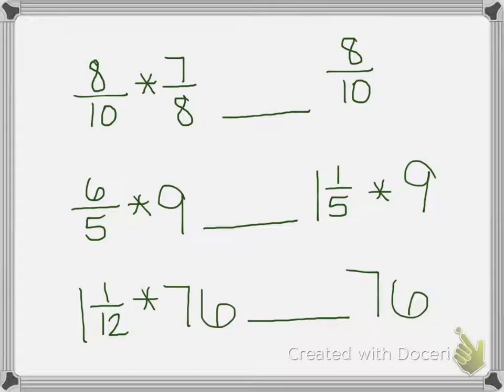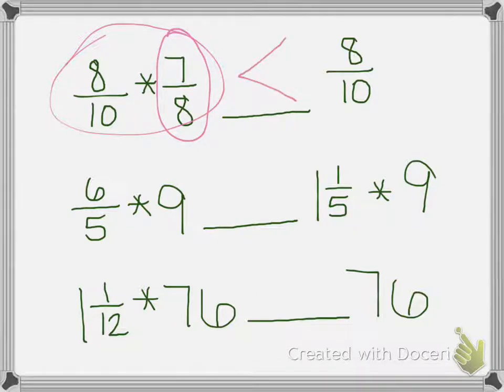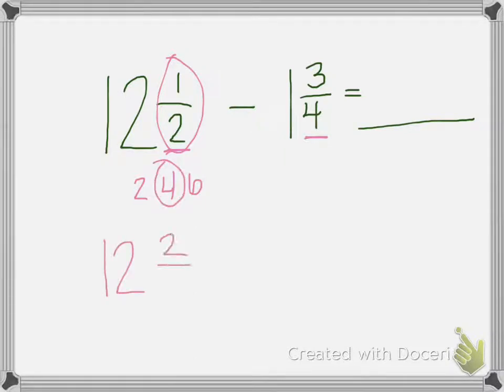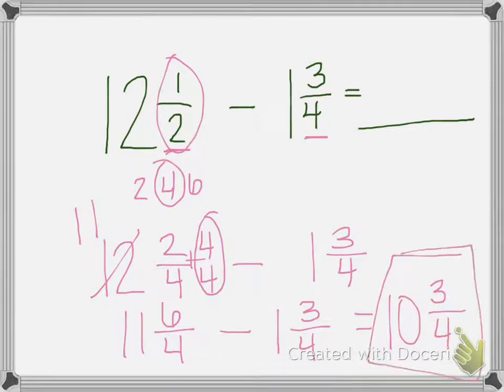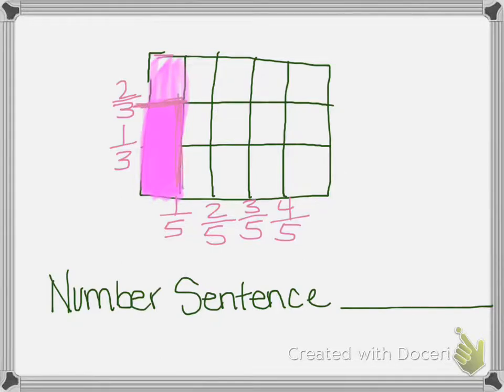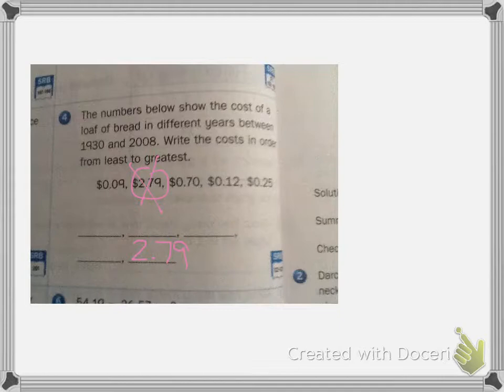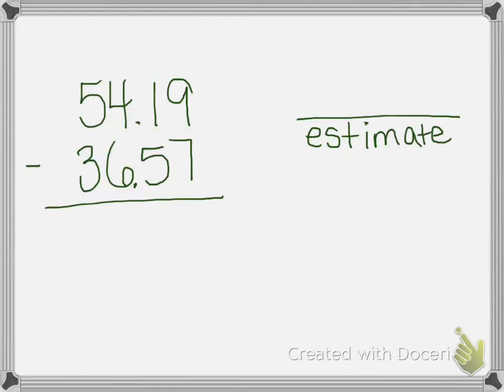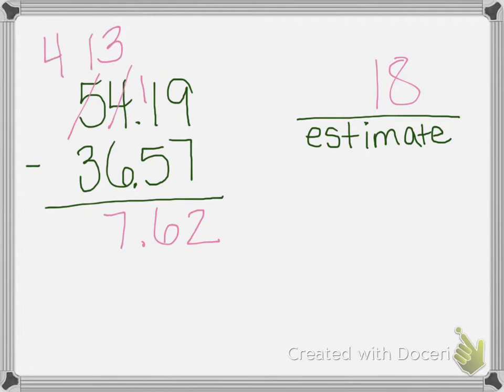Math Boxes 5-13